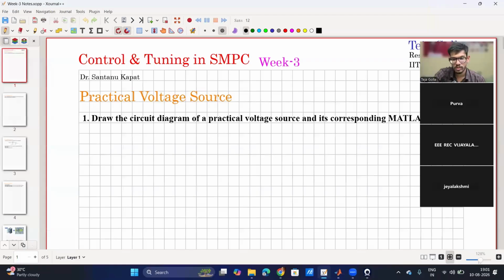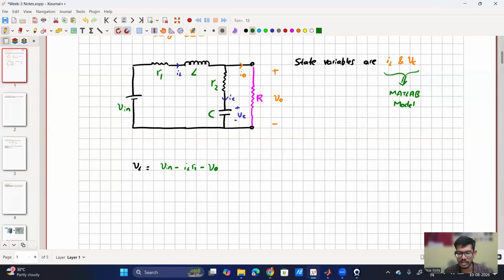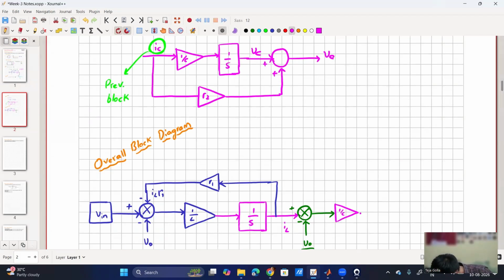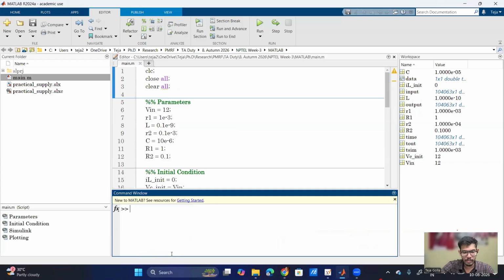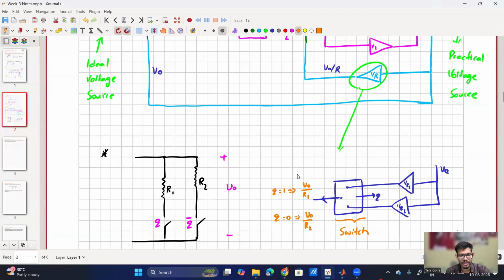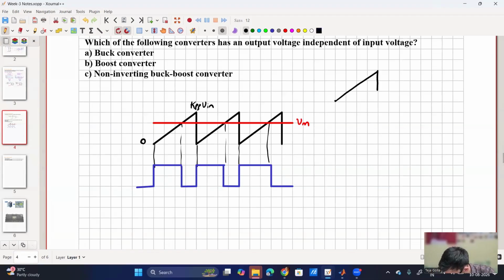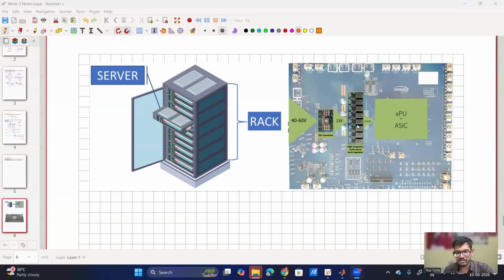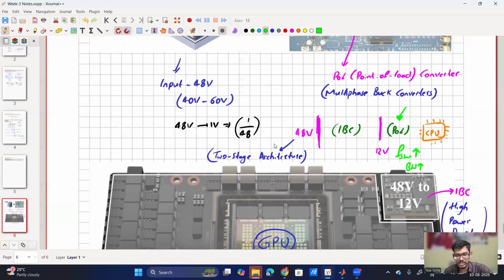NPTEL Week 3 | Fixed Frequency Modulation Techniques | MATLAB Simulation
Hello everyone!

Welcome to the Week 3 Problem-Solving Session for the NPTEL course "Control and Tuning Methods in Switched-Mode Power Converters."

In this video, we solve problems on Fixed-Frequency Modulation Techniques for Switched-Mode Power Converters and MATLAB Model Development.

00:00 – Introduction
00:52 – Problem 1: Practical voltage source
14:19 - Variable frequency modulation techniques
21:09 - MATLAB Model Development
36:20 - Problem 2: Peak and Valley CMC
42:22 - Problem 3: Input voltage feedforward
50:50 - Problem 4: IBC and PoL

👨‍🏫 About Me
If you're new to the channel, I'm Teja Golla, a Research Scholar specializing in Control Systems at the Embedded Power Management Lab, Department of Electrical Engineering, IIT Kharagpur.

I create videos on:

Basic Electrical Circuits
Power Electronics
Control Systems
MATLAB & Simulink
Digital Control
FPGA-Based Power Converter Control
NPTEL Problem-Solving Sessions